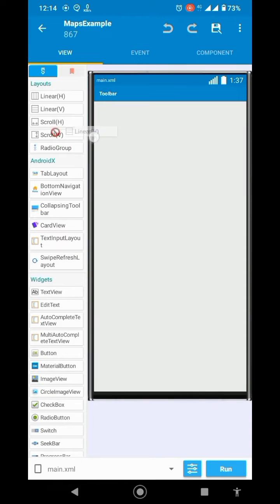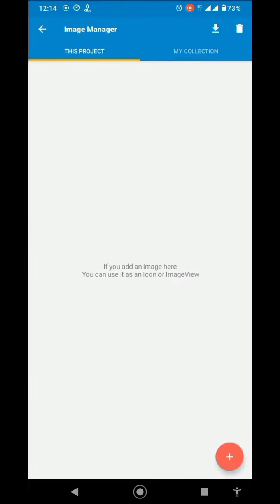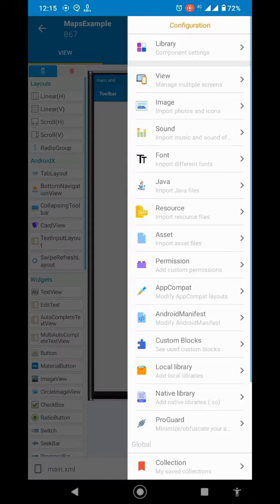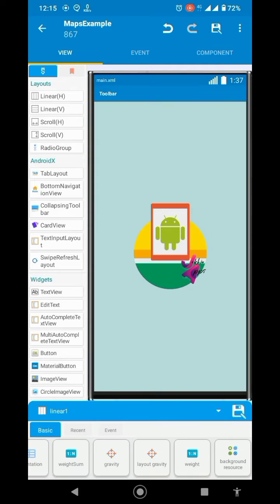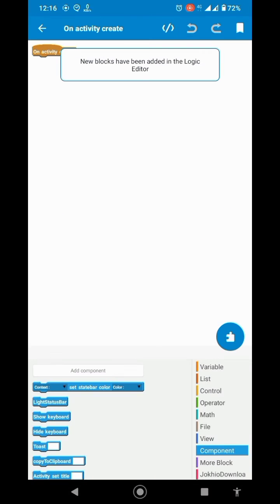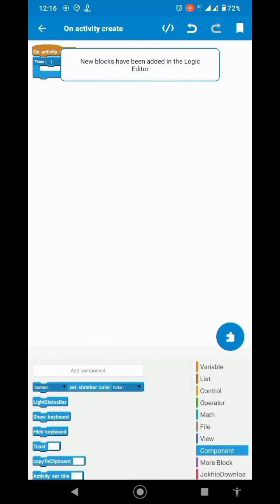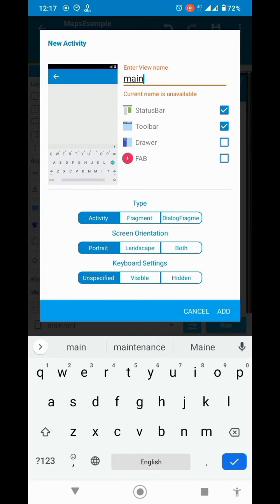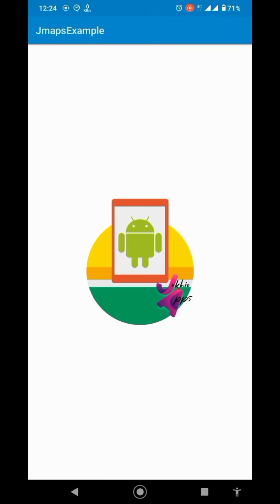create a simple Splash screen in sketchware